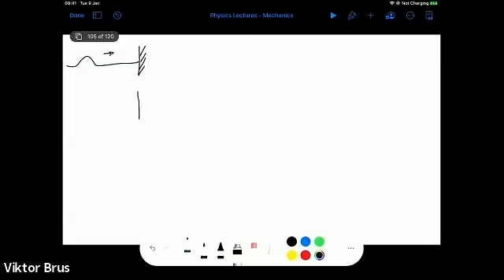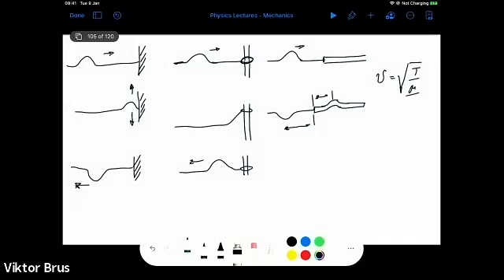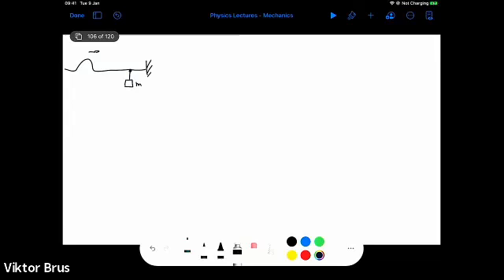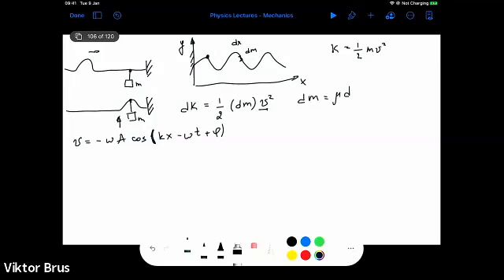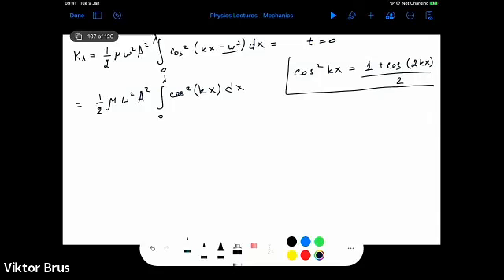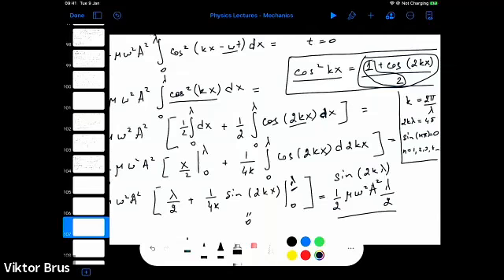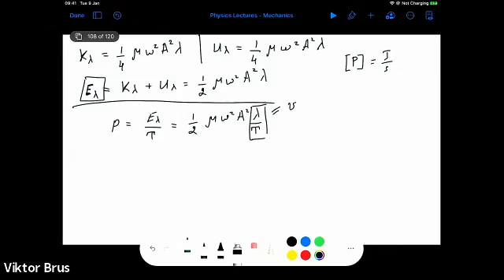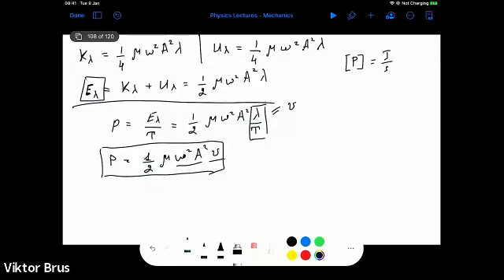29. - Waves_3 - Physics 1